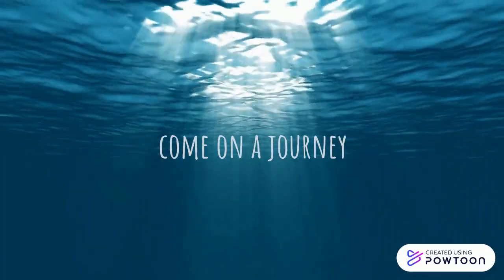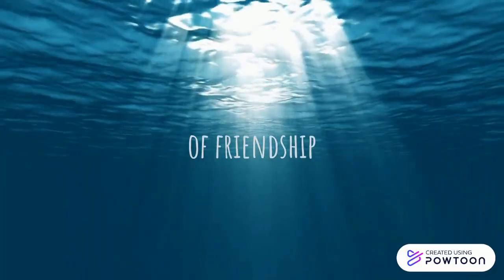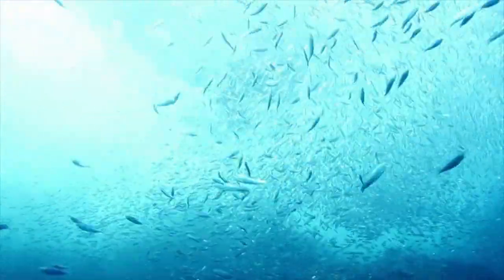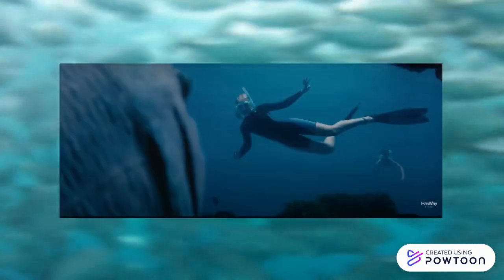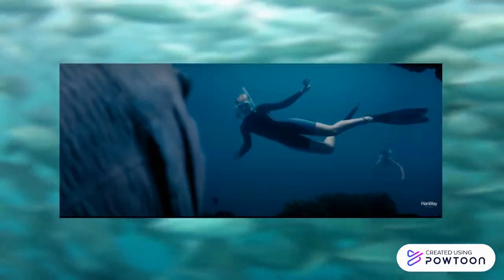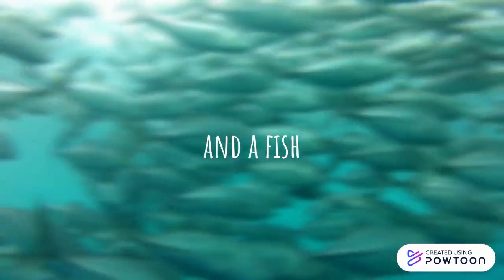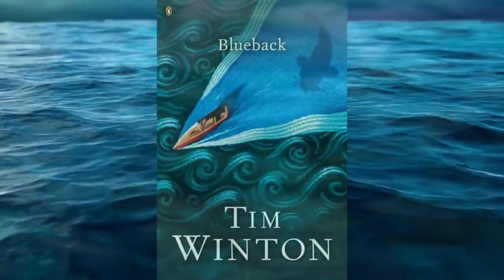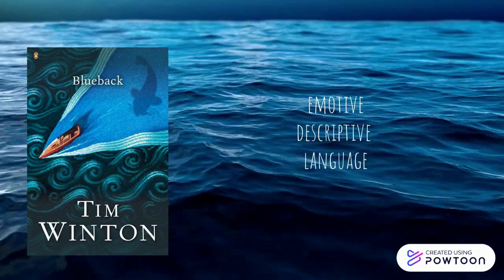EDX3270 Blueback Trailer